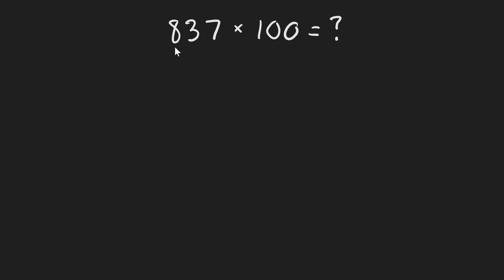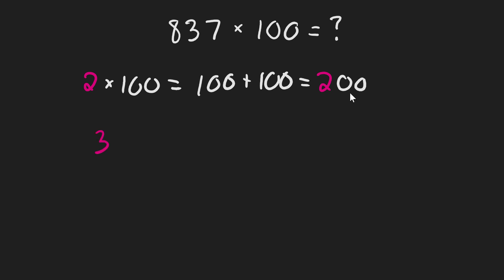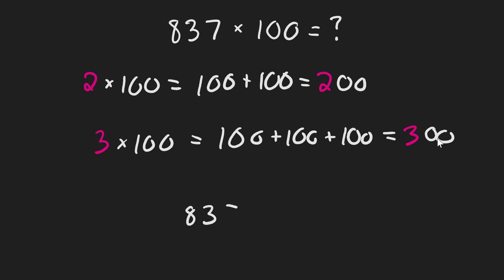Multiplying by 100 | Explained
Short math video demonstrating how to multiply any number by 100.

Any number can be multiplied by 100 by appending two zeros to the end of the number. This is demonstrated by showing such multiplication to be equivalent to adding 100 that number of times.

This series of math videos provides sample questions answered in 60 seconds; the videos provide suggestions on how to demonstrate elementary math to kids.

K5 Learning provides free worksheets and inexpensive workbooks for K-5 kids.  Subjects covered include math, reading, science, vocabulary, spelling, grammar and writing.